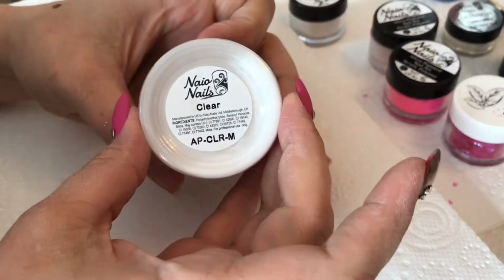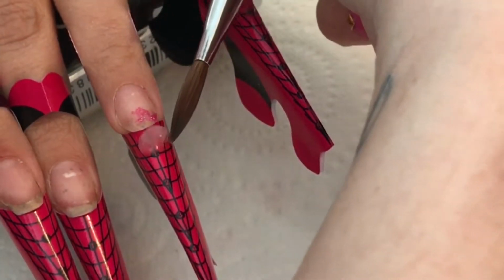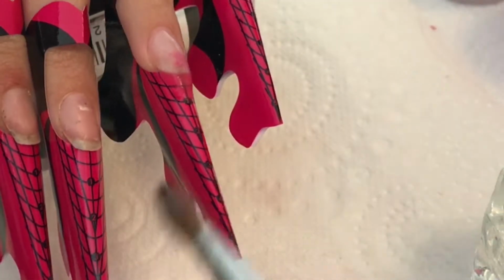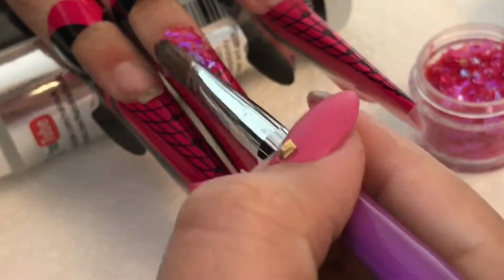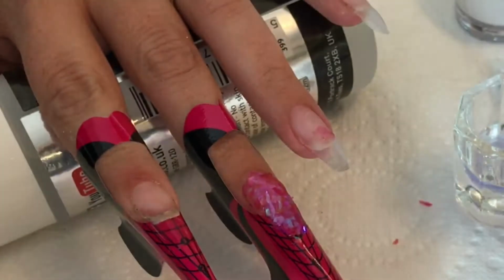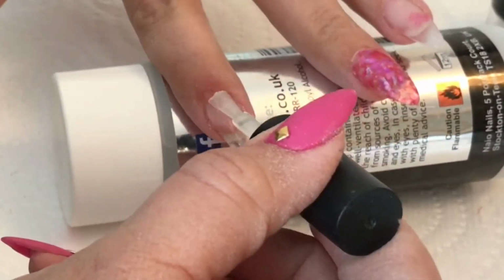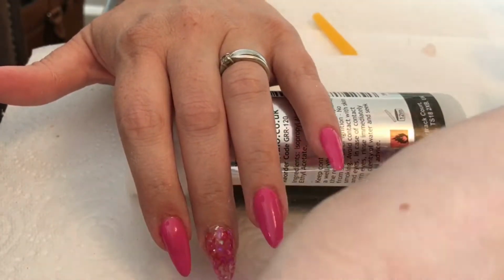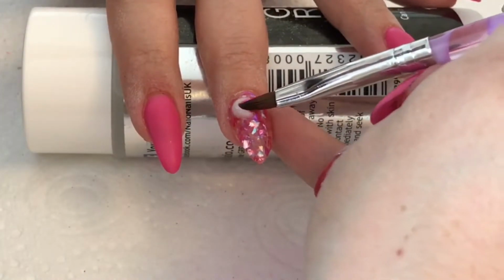Full sculpted acrylic set - Matte - 3D flowers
Hi guys! I am sorry it has taken so long to upload. I had to wait for the delivery of my new brush.

If you have seen a design that you would like me to re create and break down, let me know!

PRODUCTS USED :-
Naio Nails
180/150 grit straight file
180 grit buffing block
Gel residue wipe off solution
Nail primer
Speed Monomer
Clear polymer
Magenta Cracked Ice Myler
Crystal Glacier polymer

Bluesky nails soak off gel
Clear base coat
Hot Pop Pink
Matte top Coat
Gloss top Coat